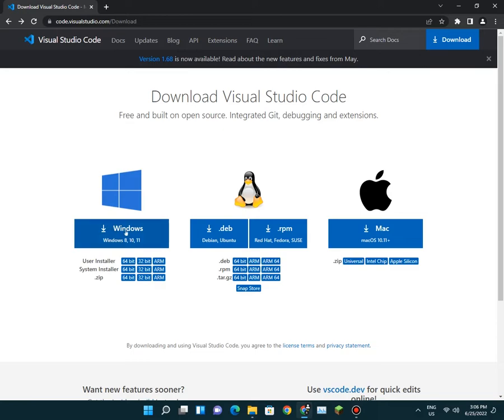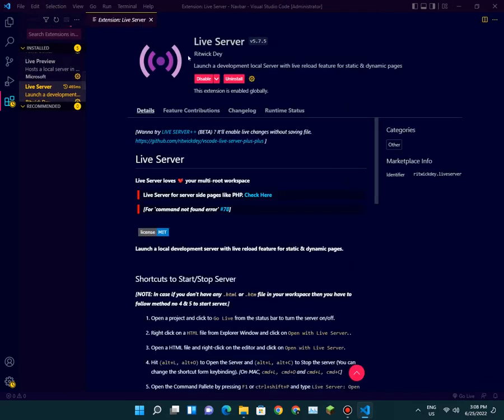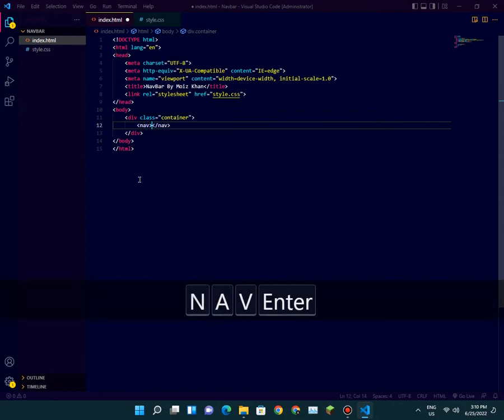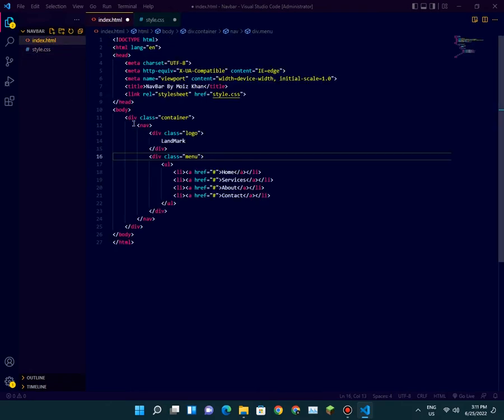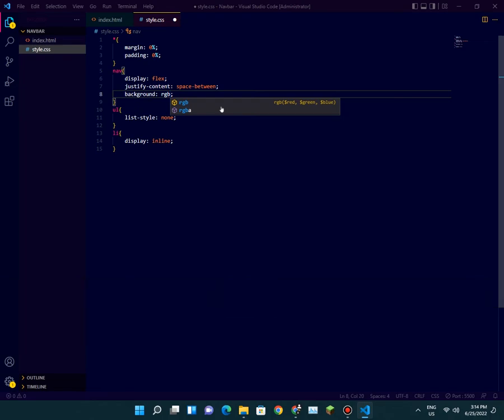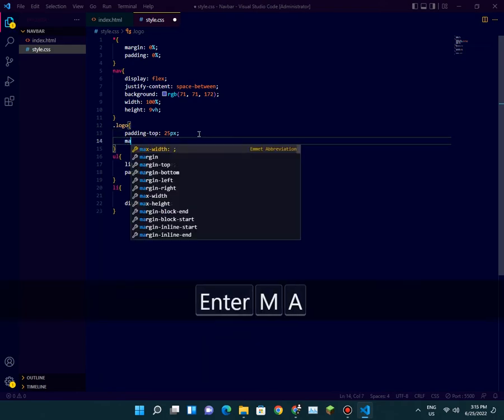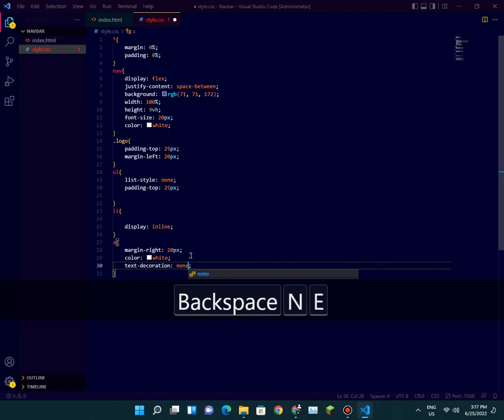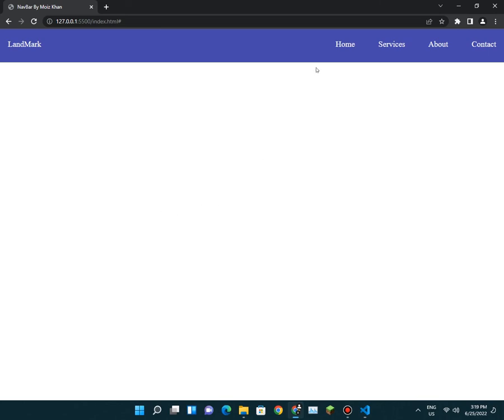How to Create A Simple Navigation Bar Using HTML & CSS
Hello Guyz in Todays Video I m gonna teach u all how to create Simple and Easy Navigation Bar